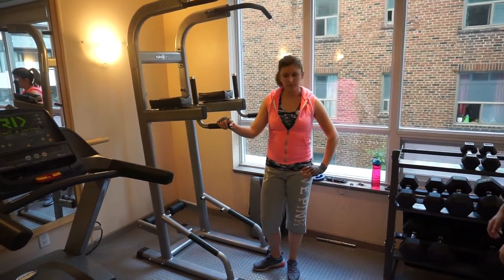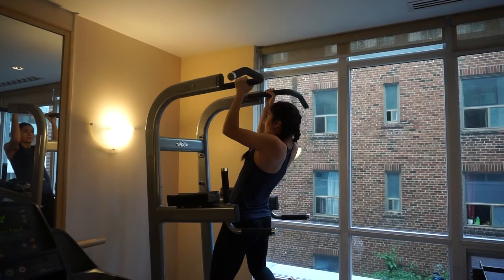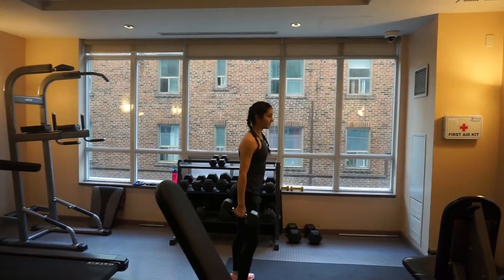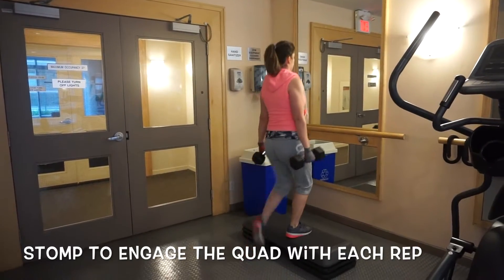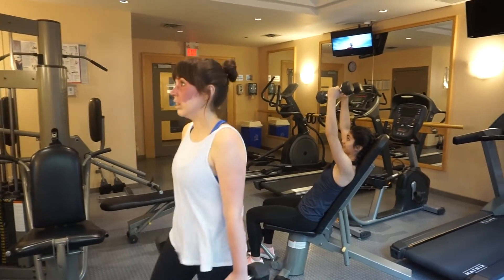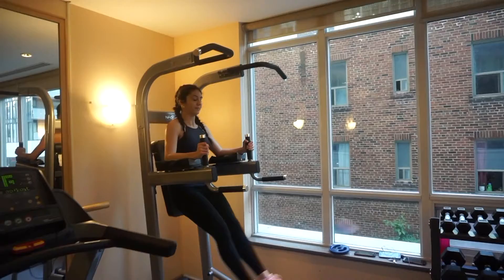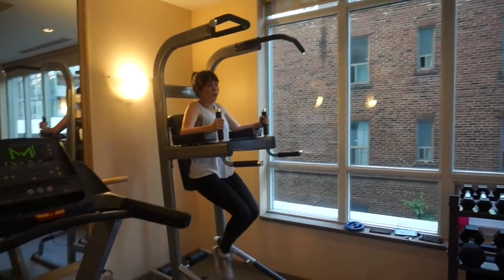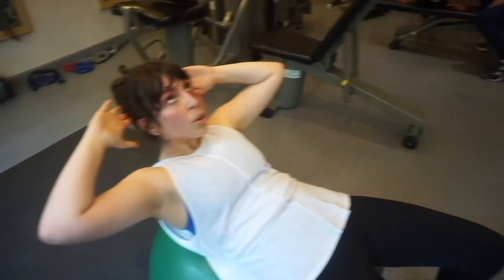Calorie Crushing Circuit Workout 1: Back, Quads and Glutes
Keep your heart-rate in the fat burning zone with this intense circuit workout. Tone your Back, Quads and Glutes while shredding away those extra pounds!